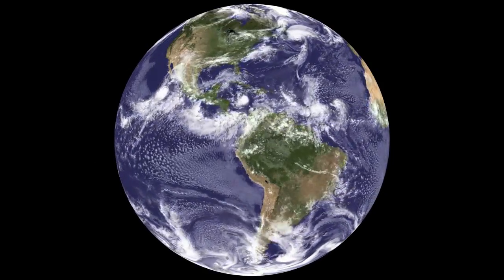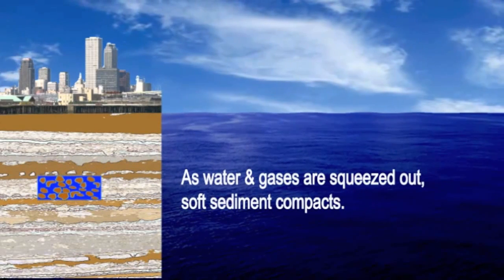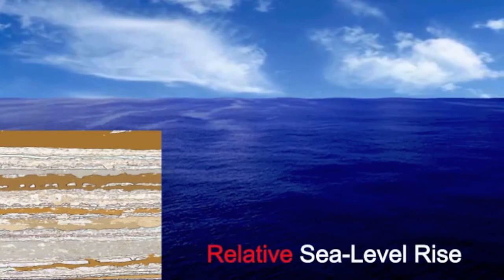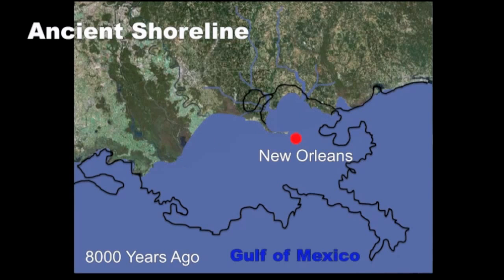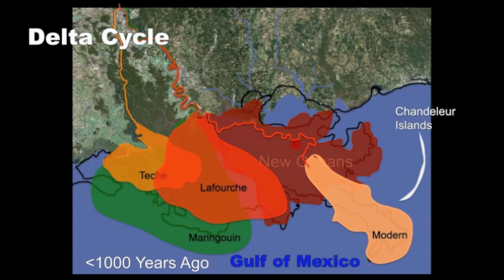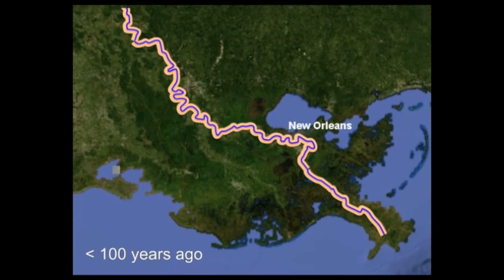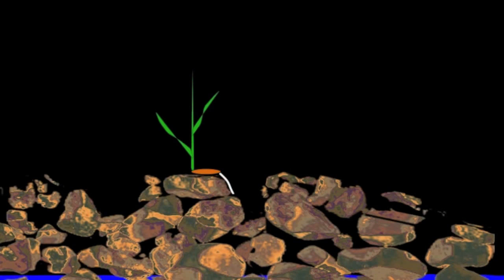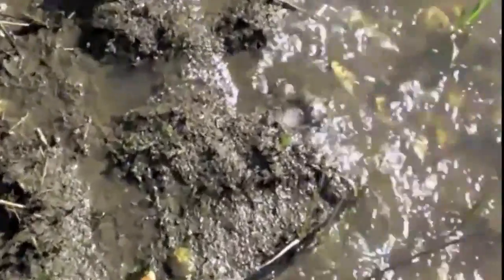Sea-Level Rise, Subsidence, and Wetland Loss.mp4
Uploaded by usgs on Jan 28, 2011

video describes causes of wetland loss in the Mississippi River Delta. Rapid land subsidence due to sediment compaction and dewatering increases the rate of submergence in this deltaic system. The construction of levees along the lower Mississippi River also has reduced delivery of sediments to coastal wetlands, which have been deteriorating as soil surfaces sink and wetland plants are subjected to excessive flooding. Other factors that have contributed to land loss include construction of canals and periodic hurricanes. Sea-level rise can lead to movement of saltwater inland, but coastal plants tolerate salinity through several morphological and physiological mechanisms. The causes of wetland loss are complex and not the result of any single factor. Natural and anthropogenic factors have combined with global processes such as sea level rise to cause wetland loss in the Mississippi River Delta.